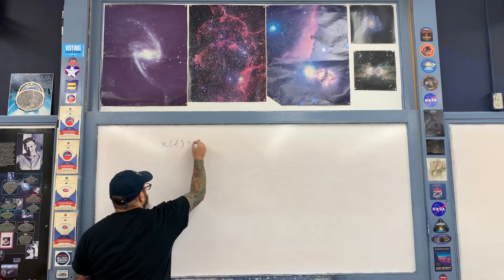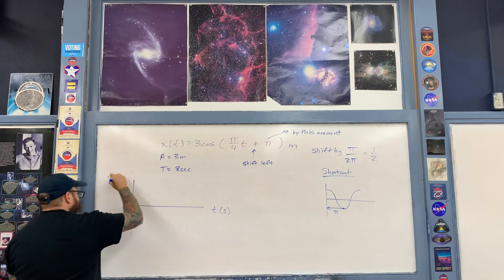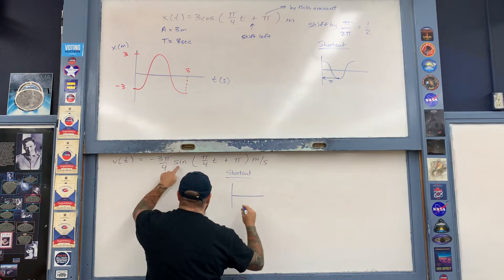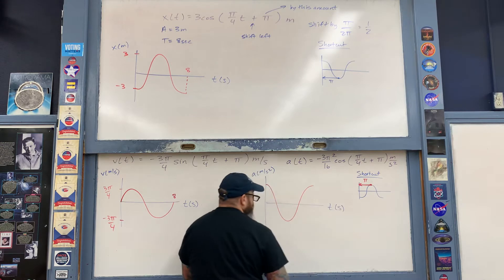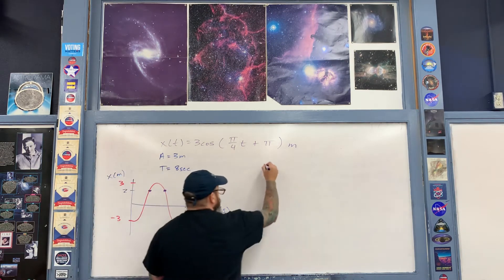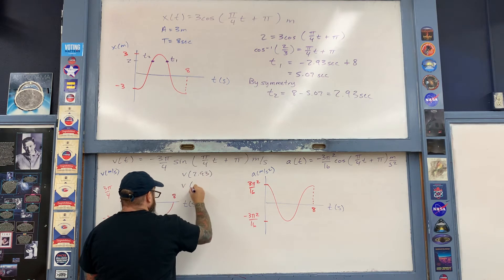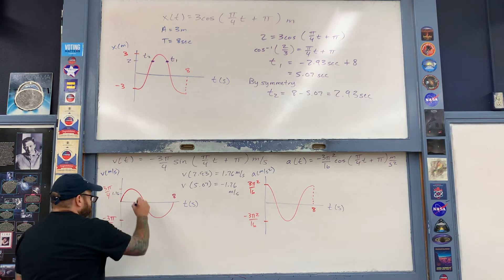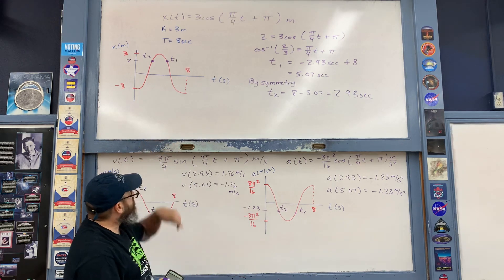Lecture- SHO Kinematics Part 4 - Physics AB